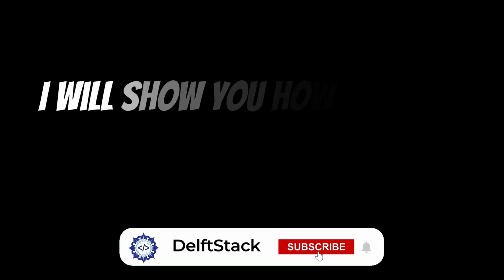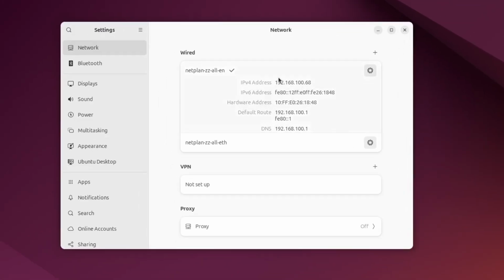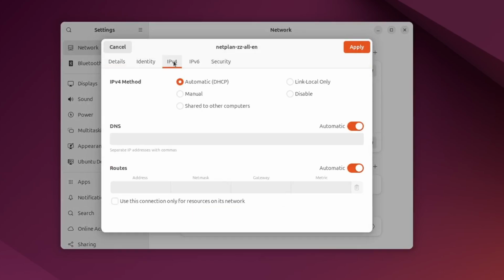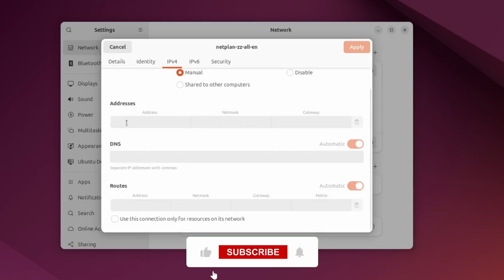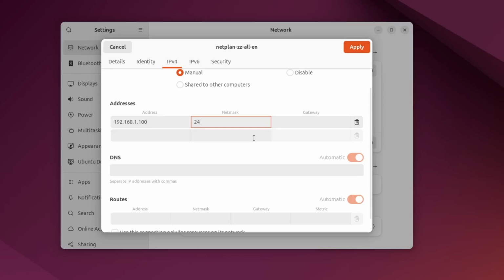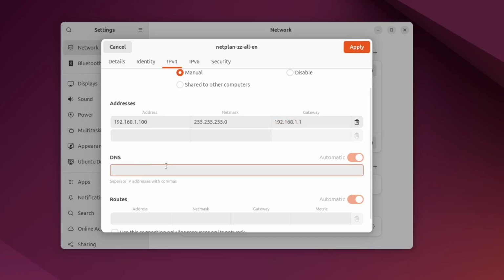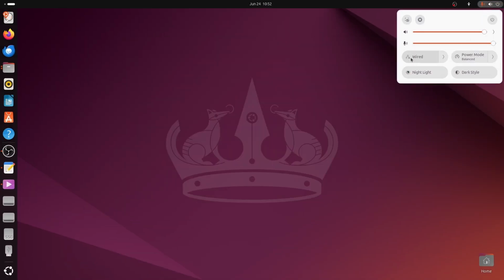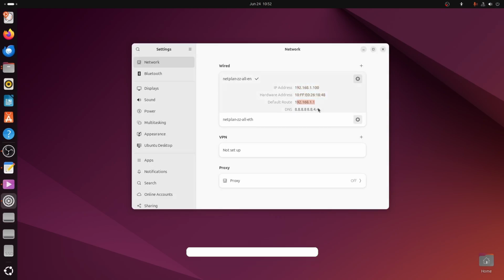How to Setup a Static IP on Ubuntu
Want to avoid changing IP addresses every time you reboot or reconnect? In this simple yet effective tutorial, you'll learn how to set a static IP on Ubuntu—no command-line experience required! Whether you're configuring a server, setting up port forwarding, or just want a consistent network address, this guide walks you through each step visually and clearly.

✅ What You'll Learn:
* How to access and navigate Ubuntu's network settings
* The difference between DHCP vs Static IP
* Step-by-step instructions for configuring:
* IP Address
* Netmask / Prefix
* Gateway
* DNS Servers
* How to verify your static IP is active

⏱️ Timestamps:
0:00 – Introduction
0:05 – Open Network Settings
0:16 – Choose Wi-Fi or Wired
0:24 – Access connection settings via gear icon
0:34 – Switch from DHCP to Manual
0:46 – Enter IP, Netmask, Gateway
1:14 - Change DNS settings
1:25 – Apply and restart connection
1:36 – Confirm static IP setup

Configuring a static IP is essential for:
* Running local servers or virtual machines
* Ensuring stable connections for remote access
* Simplifying network configurations and port forwarding

With this tutorial, even beginners can take control of their Ubuntu networking settings using just the graphical interface—no terminal commands required.
If this tutorial helped, make sure to:
🔁 Share it with fellow Ubuntu users